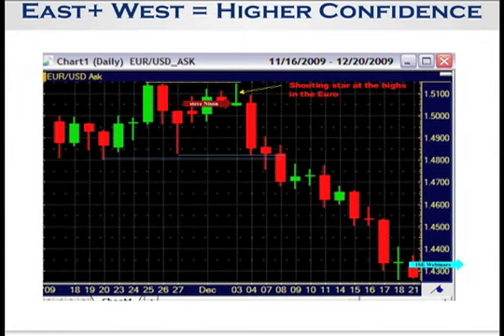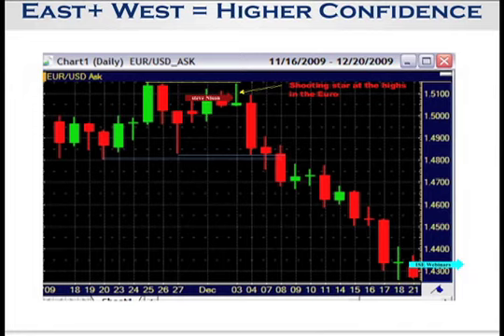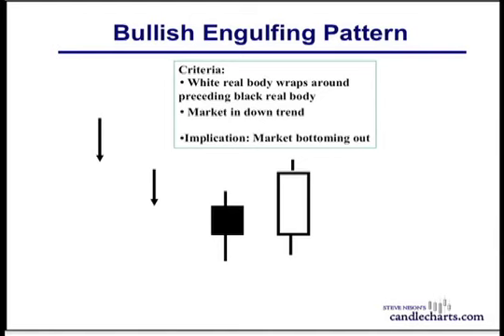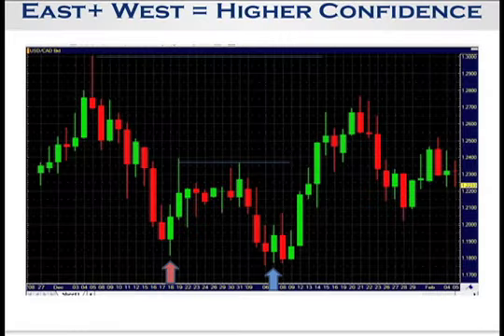Pt4, Steve Nison: Using Candlesticks to Profit from Currency Moves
Steve Nison, the leading authority on candlestick charts and best-selling author with over 20 years industry experience, shares his groundbreaking approach to candlesticks for traders looking to spot opportunities in the Forex market using FX Options.